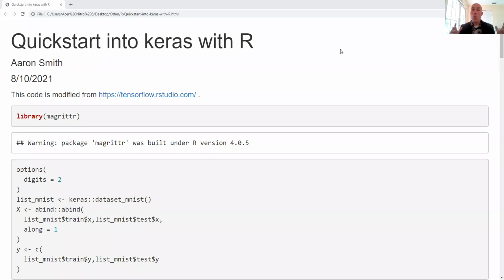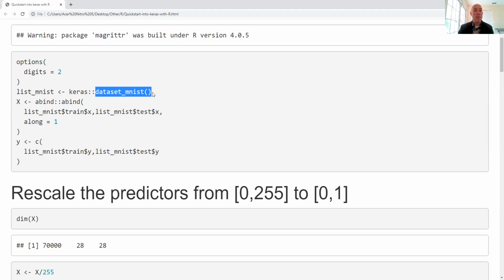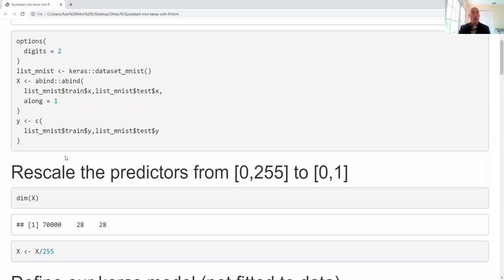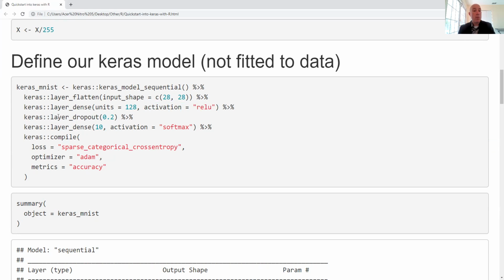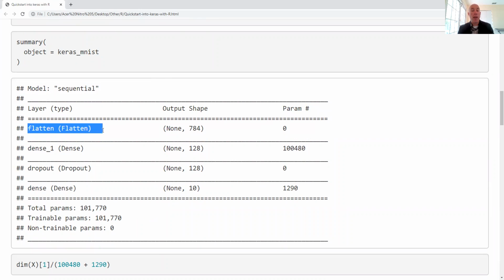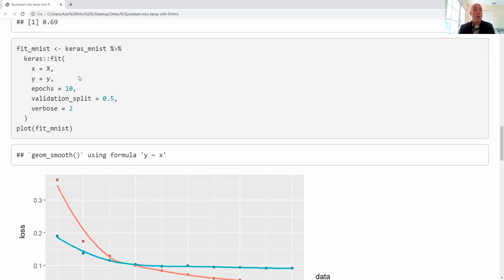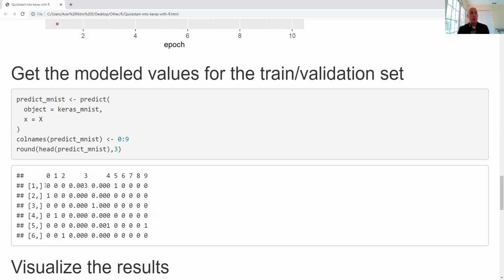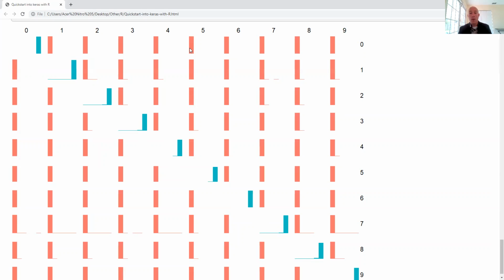Quickstart into keras with R